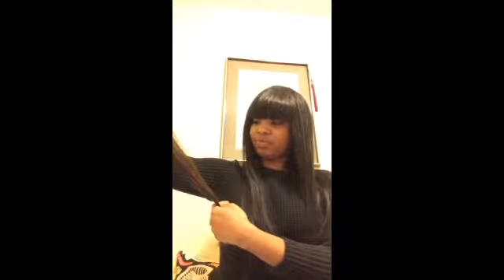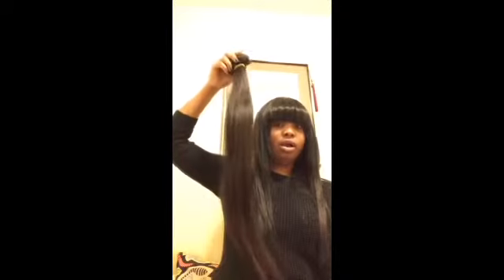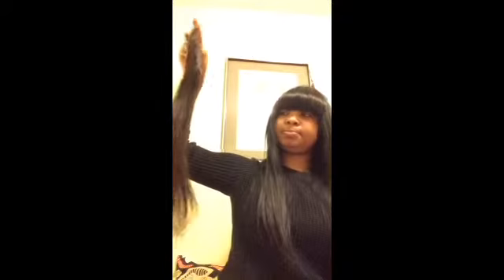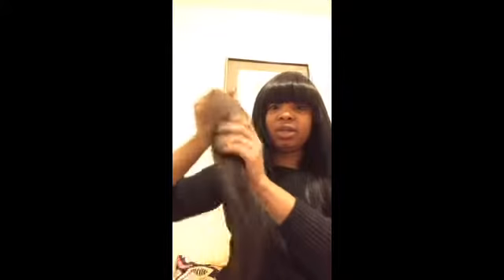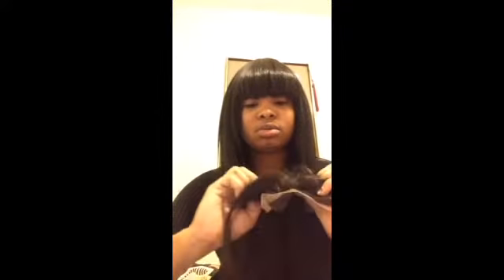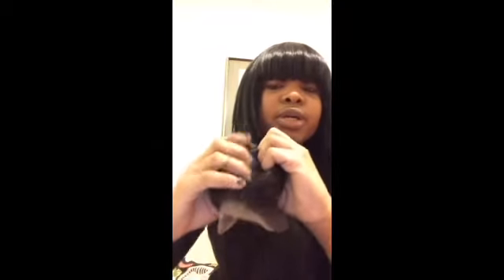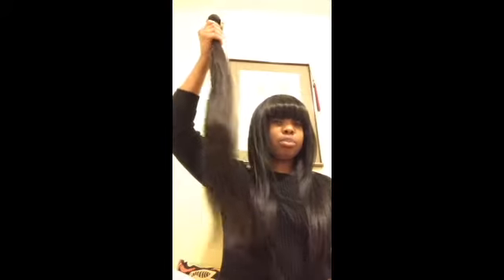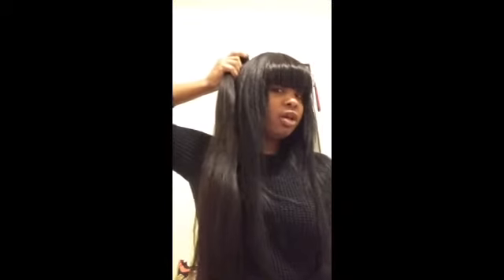ALIEXPRESS NEW STAR EURASIAN STRAIGHT VIRGIN HAIR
Ordered from New Star Hair Company on Aliexpress.

Lengths 2x26, 24, 22 and a 18 inch Silk base closure.

Have a better looking Day.